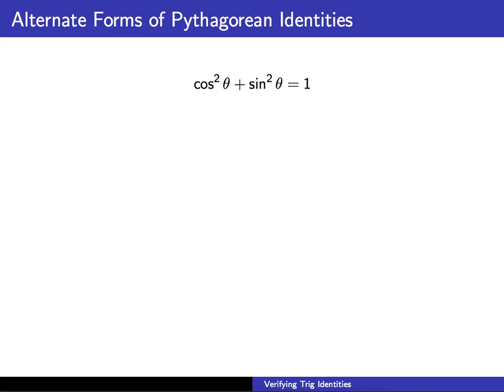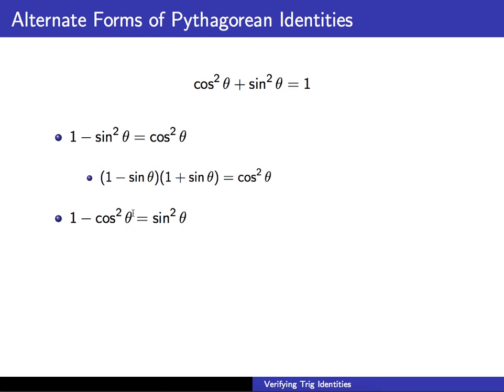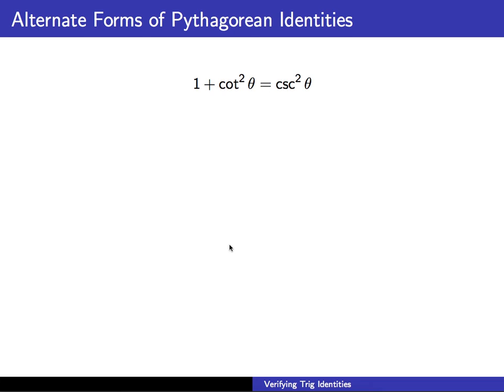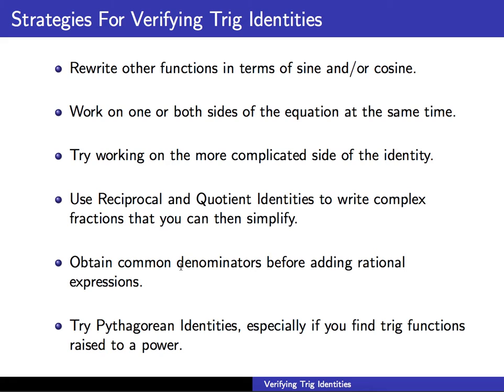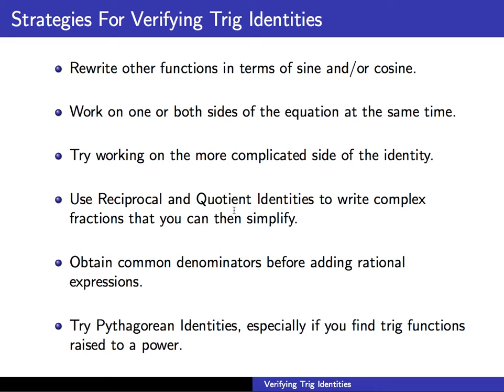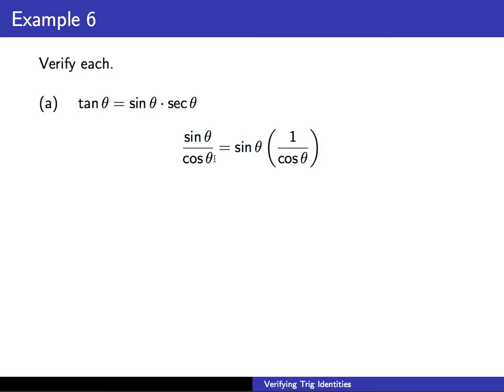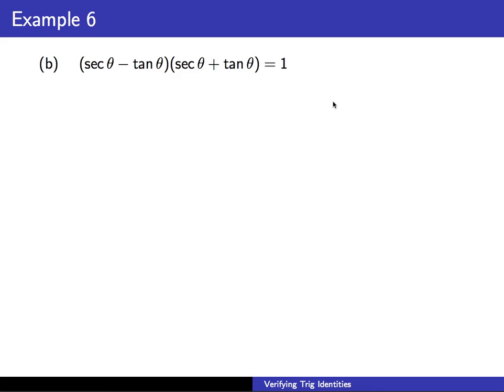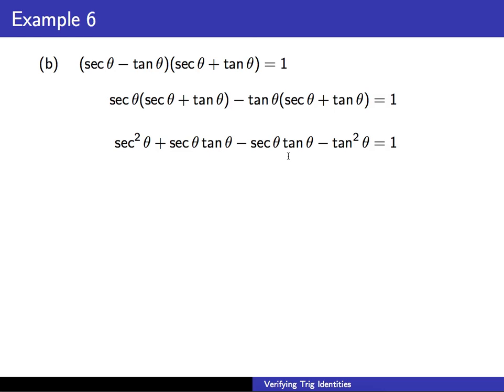Verifying Trig Identities (part 2)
Alternate forms of Pythagorean identities and introduction to solving general trig identities.